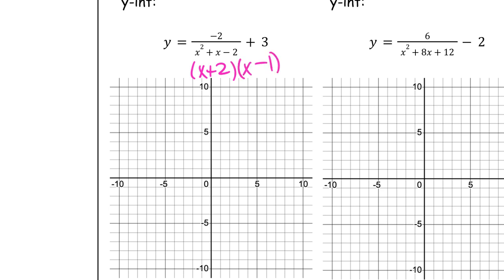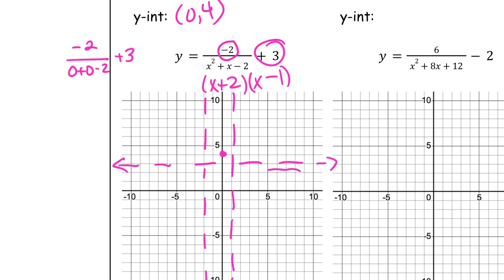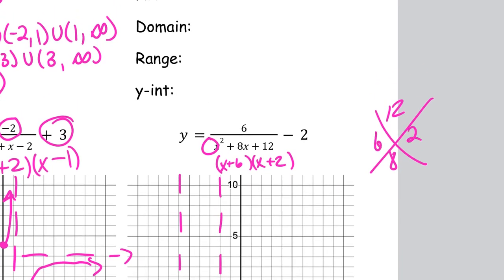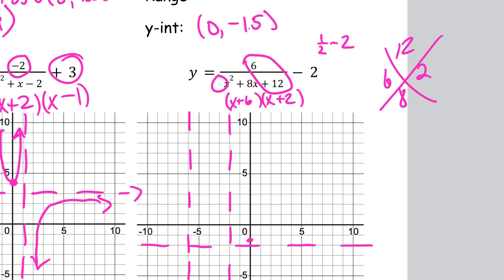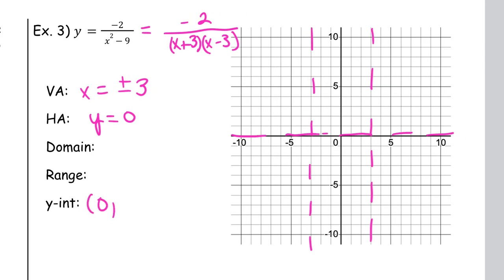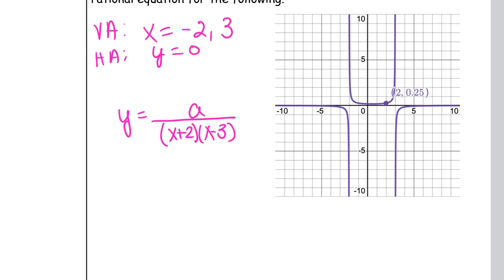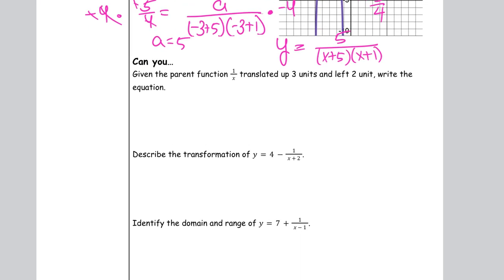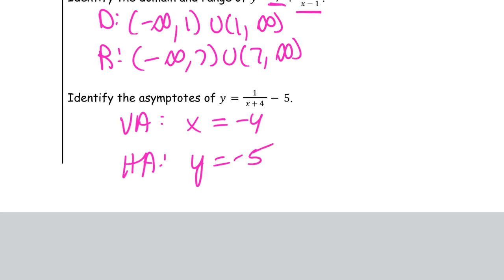9.4 Rational Functions with Multiple Asymptotes